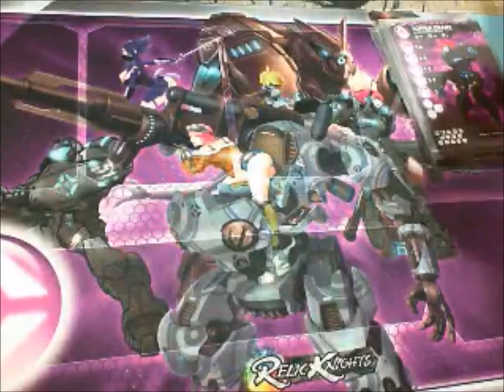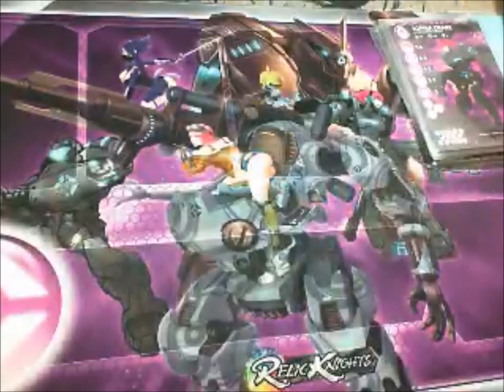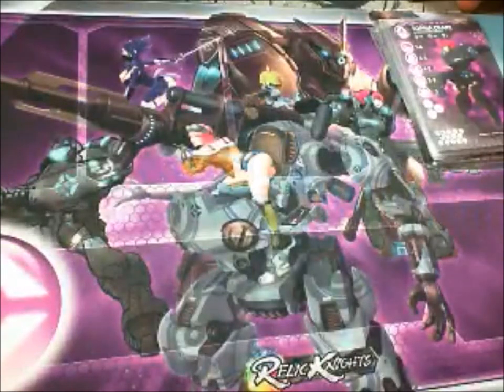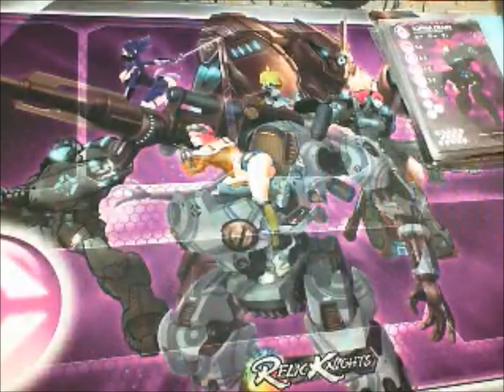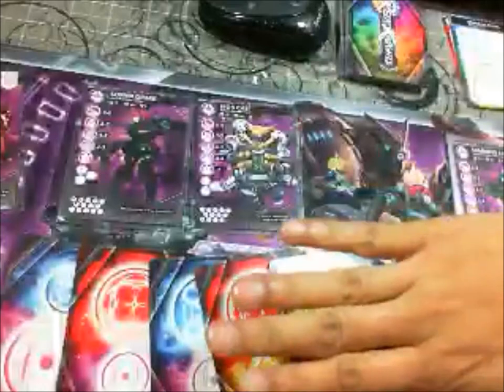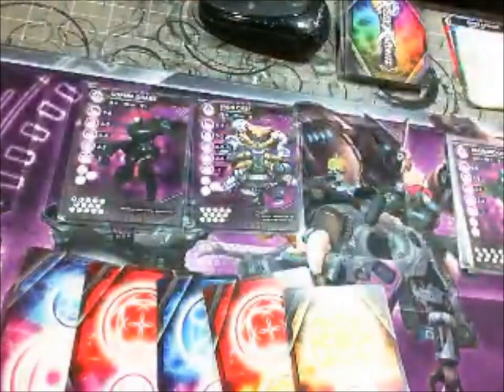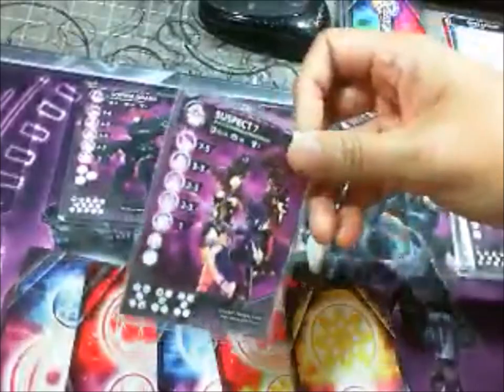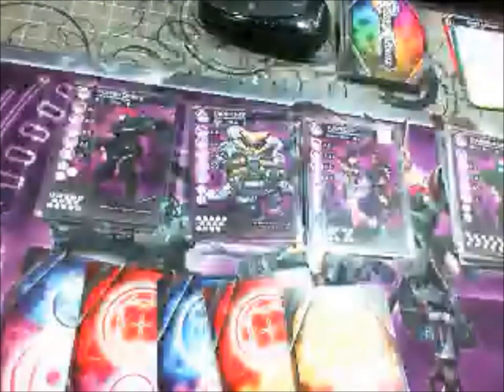Introduction to Relic Knights Part 6: Activations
Robert Allen of the Combat Phase joins me for Part 6: Activation Basics! Check out Robert's podcast, Combat Phase: